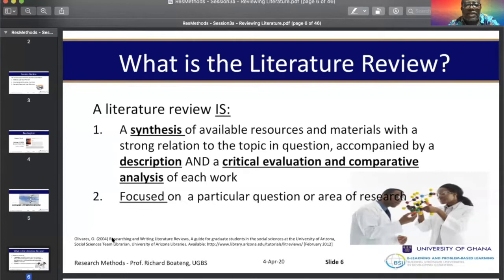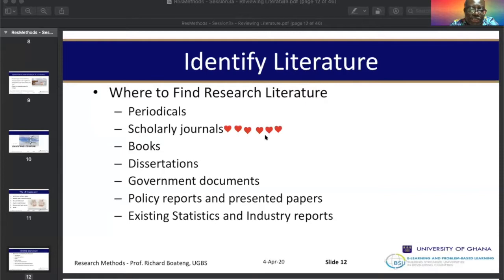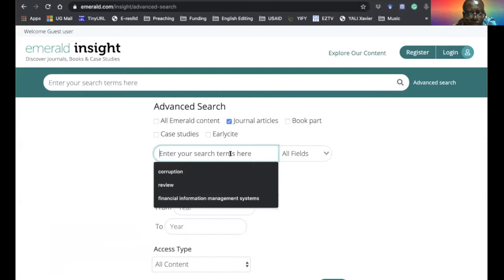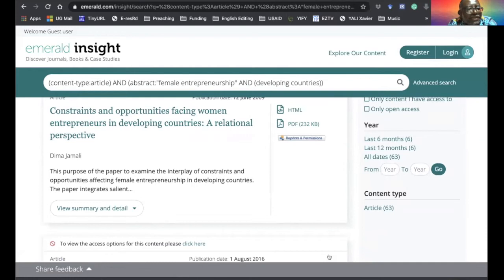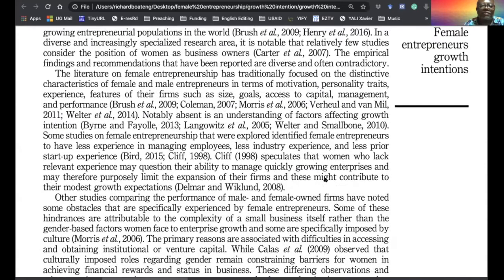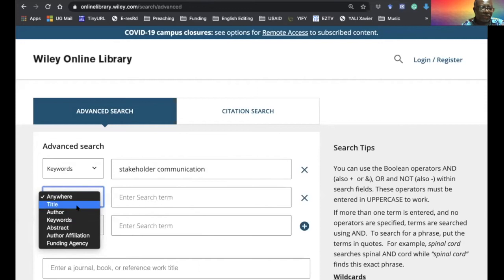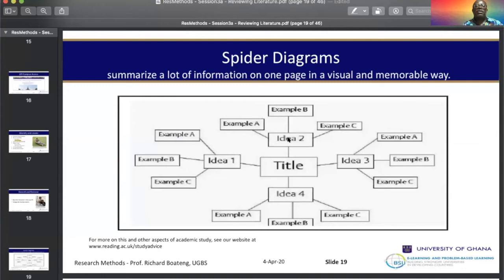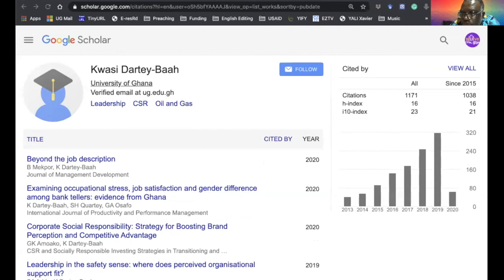RB Research Methods S3a - How to Find Literature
Prof. Richard Boateng teaches on Finding Literature for Academic Essays/Theses.  The teaching is based on the book, Research Made Easy